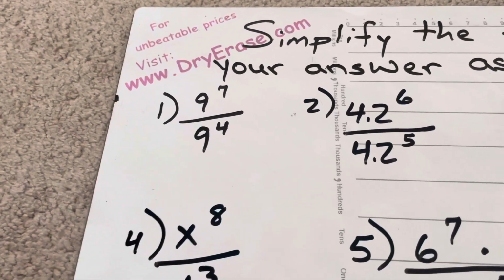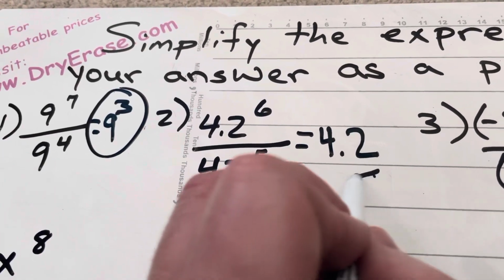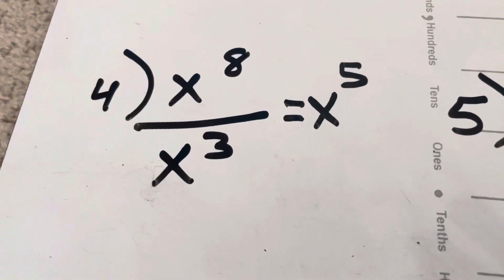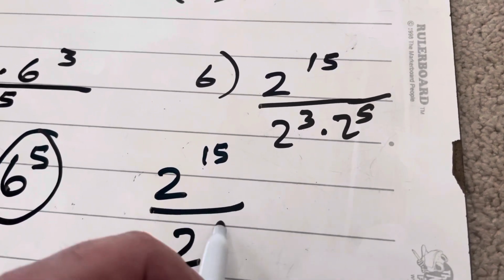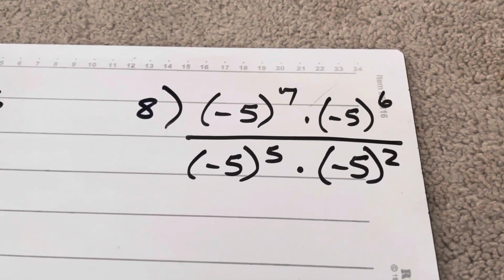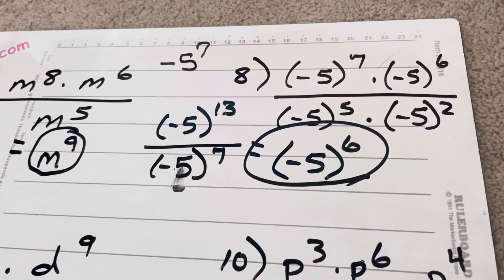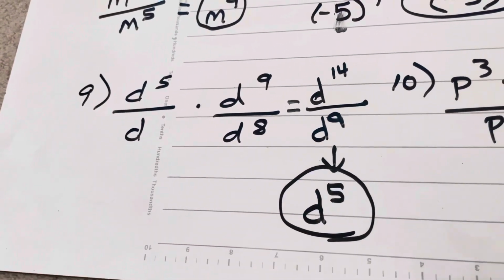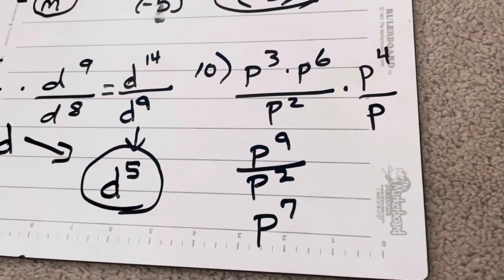8th grade Big Ideas 8.3